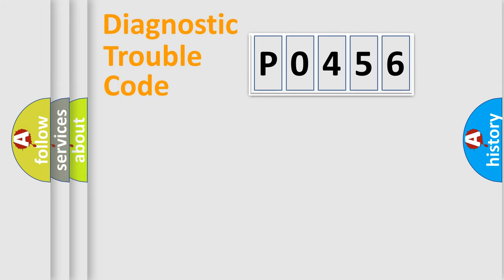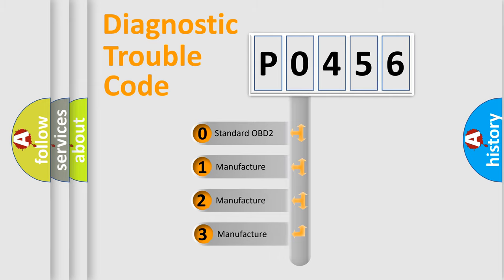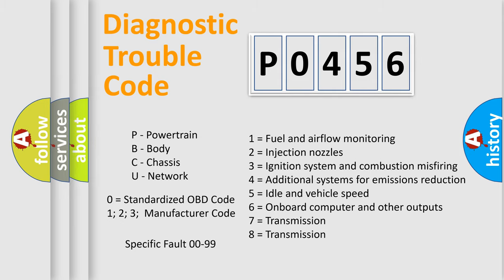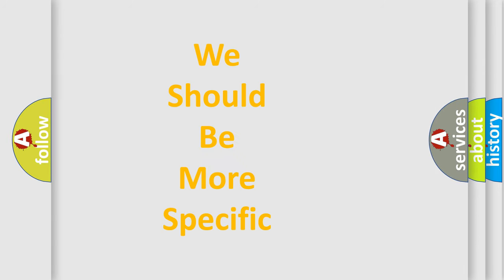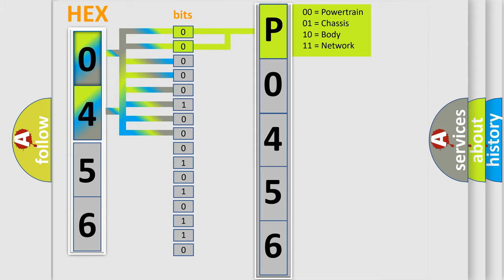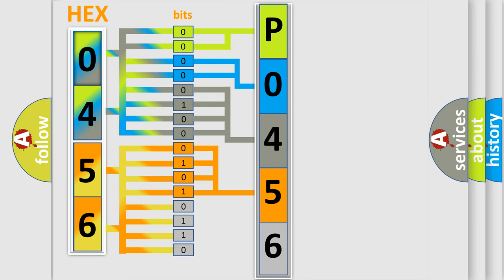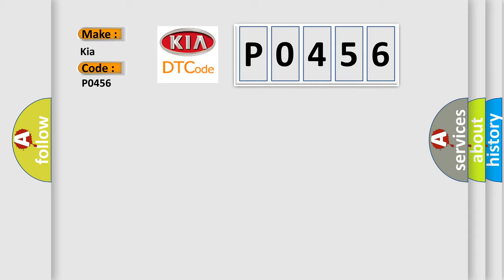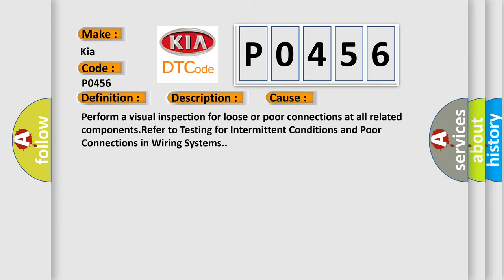DTC KIA P0456 Short Explanation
Contents:
0:21 Basic DTC analysis according to OBD2 protocol standard.
1:48 Insight into programming
2:58 A diagnostically understandable description of the Diagnostic Trouble Code
3:05 Basic error definition

Make
Kia
Code
P0456
Definition
Trans Preference Switch Circuit Low
Description